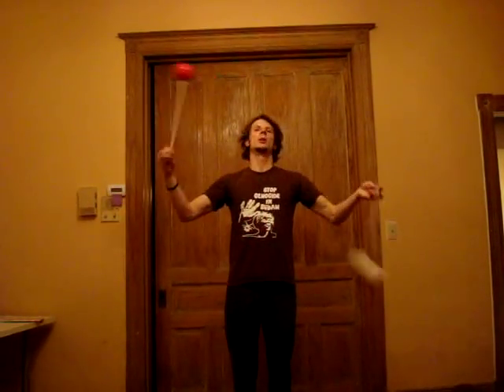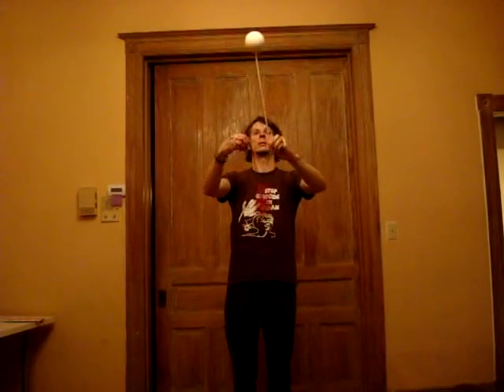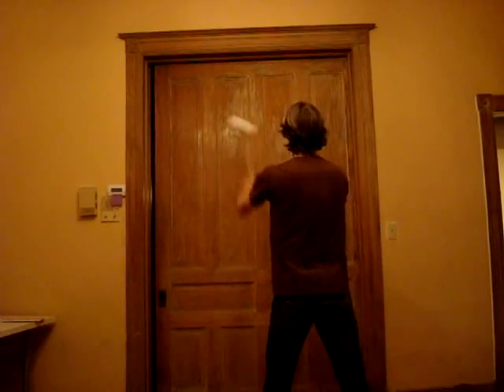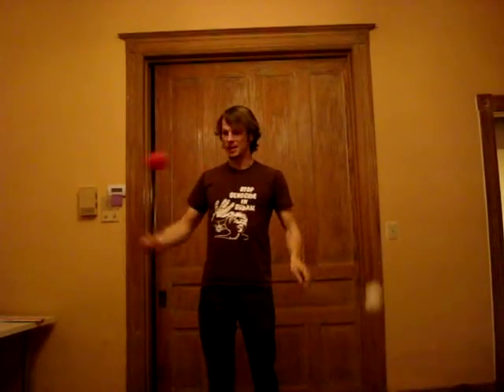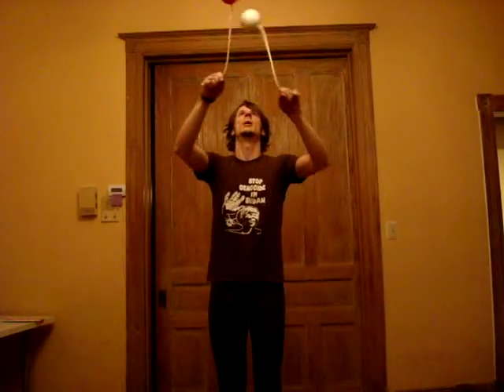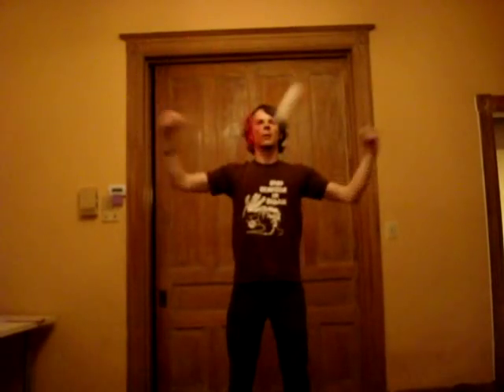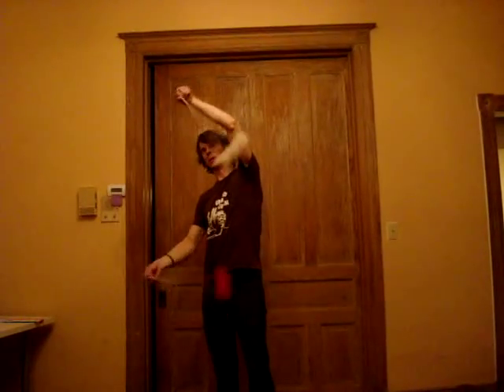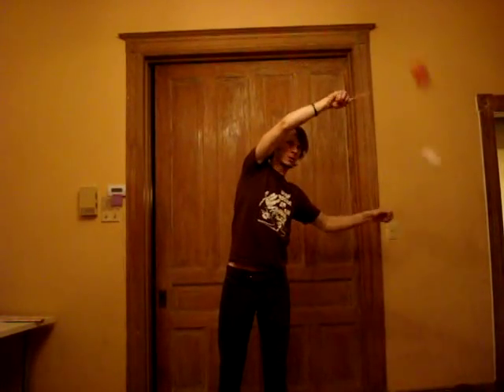Drex's Tech Poi Blog #34: 3D stalls--crazy-ass Yuta stalls, 3D flowers, S-curves and more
Lots of stalls this week! Starting with a simple transition between buzzsaw and wallplane, I'm also playing around with Yuta-style stalls that go between horizontal and wall plane, which it turns out are the product of stalling both out of wall plane circles AND the horizontal motion they lead to. Some explorations of 3D flowers based upon this concept, curves that move in S-curves, and an axis-shifting butterfly move I've seen Alien Jon do.